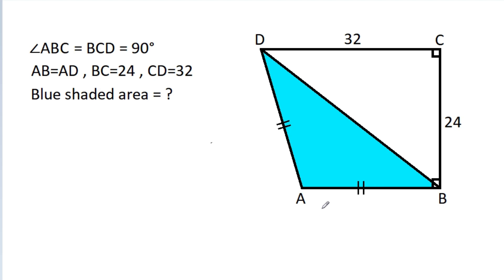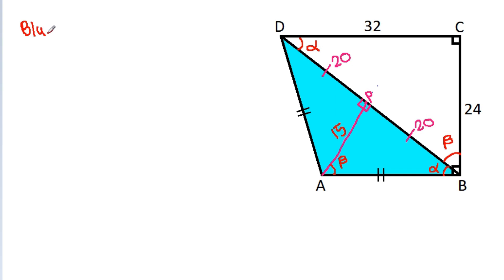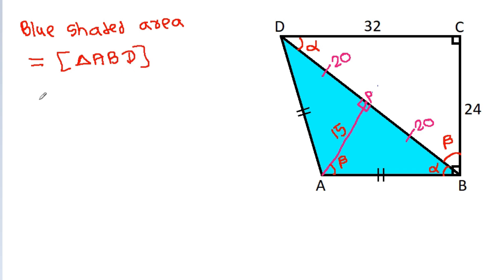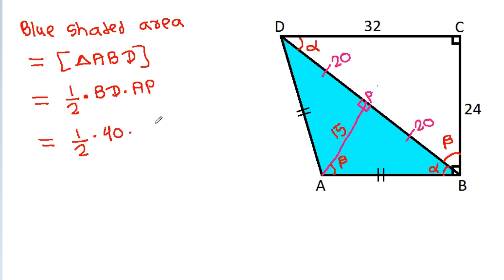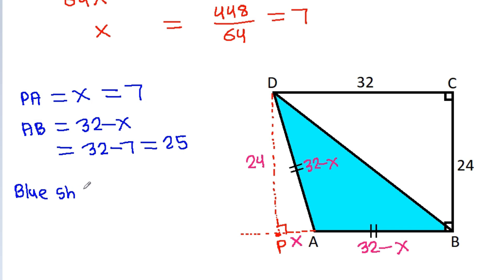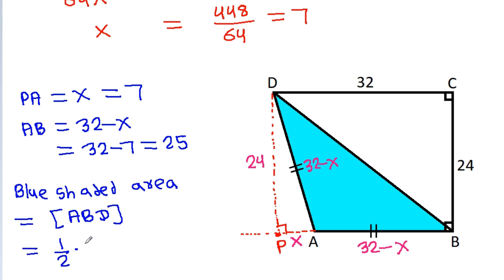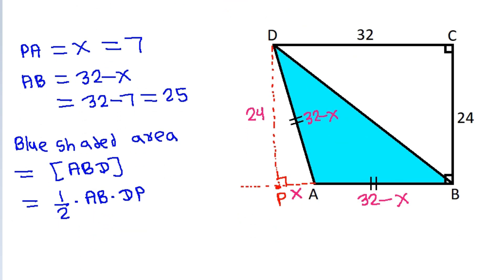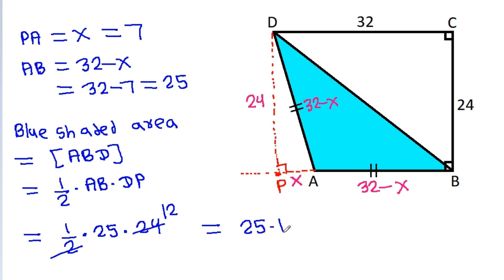Calculate the blue shaded area | Geometry Problem | 2 Different Methods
Mr. Gnome
ஆத்தங்கரை சண்முகம்
Εκπαιδευτήρια Καντά
AR Knowledge
堤修一
Sidnei Medeiros Vicente
Mark Ludington
Arichai Vattanapat
Sambasivam Sathyamoorthy